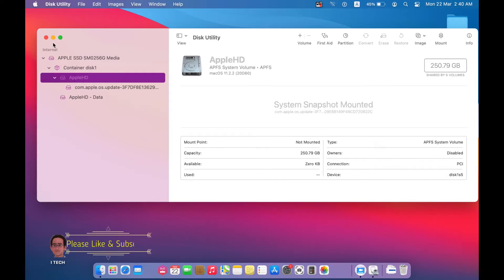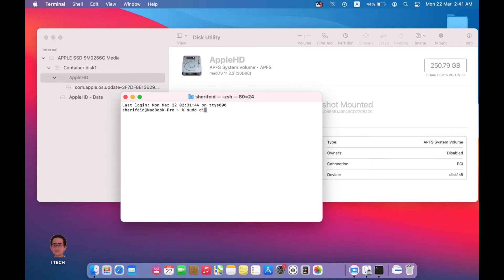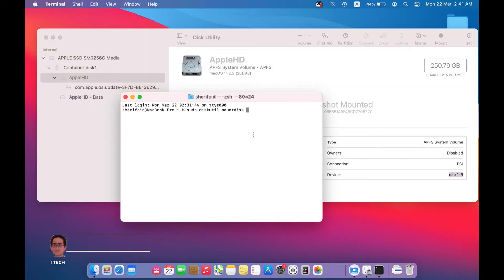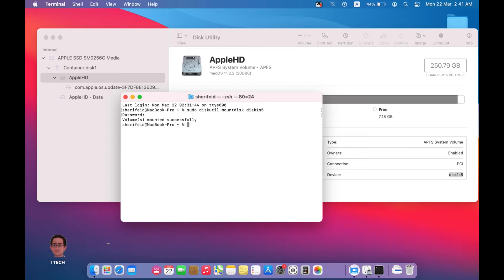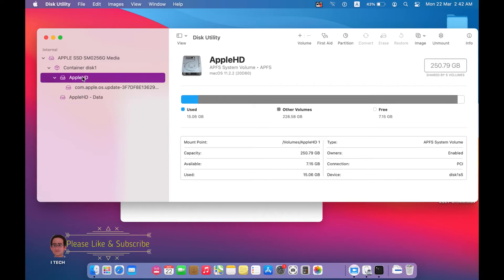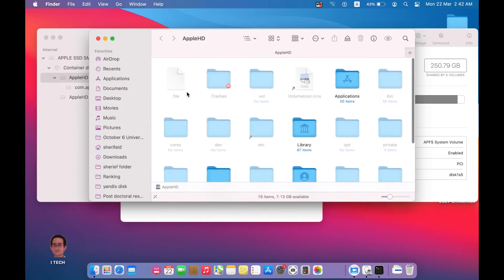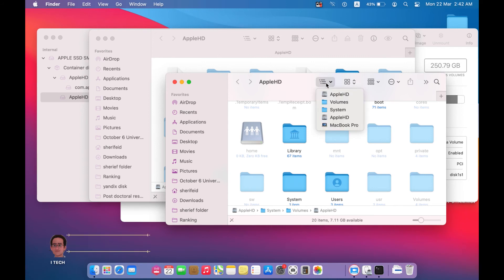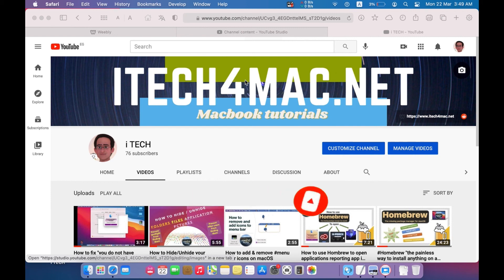How to fix "mount_apfs: volume could not be mounted: Permission denied", on macOS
How to fixed this:-
1) Force an External Hard Drive to Mount via Command Line Terminal
2) mount_apfs: volume could not be mounted: Permission denied
3) How to make root volume writeable in Big Sur?
4) also, if you connect a USB flash drive and it does not appear (unmounted) on your Mac, you can do the same steps described in the video. It is very simple and easy using terminal commands